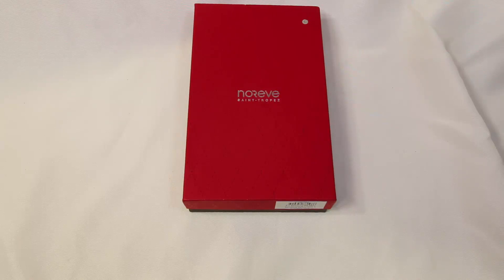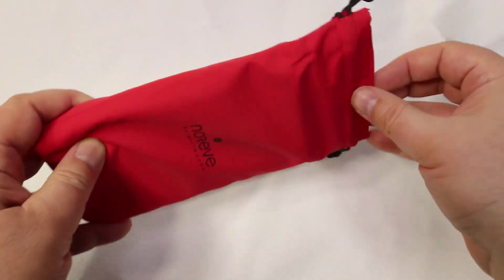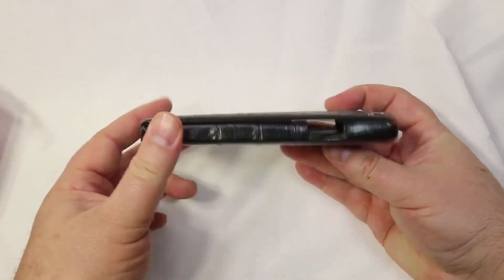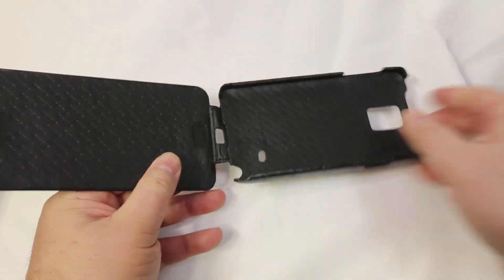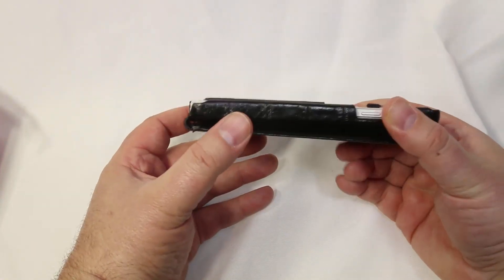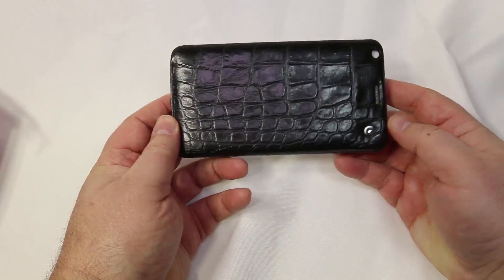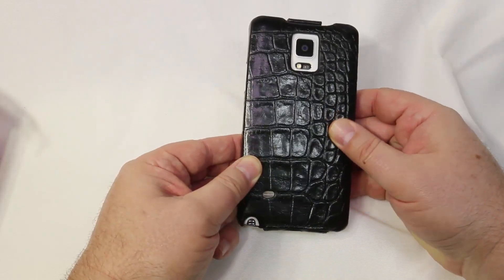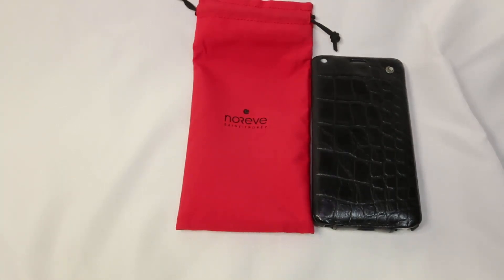Noreve Tradition 21168T Leather Case for Samsung Galaxy Note 4 Unboxing Review Noreve